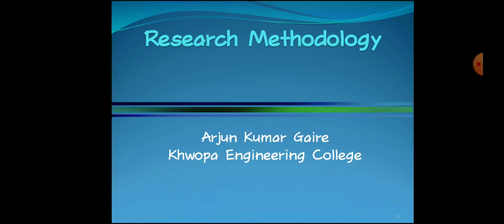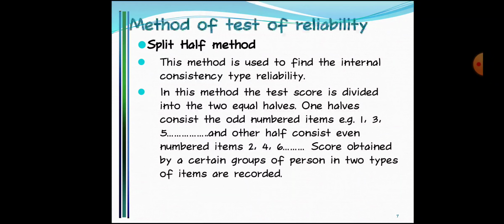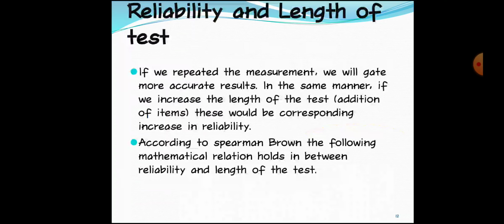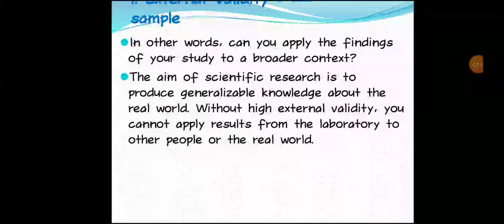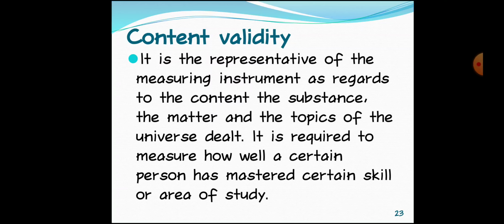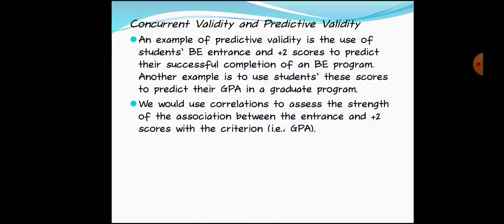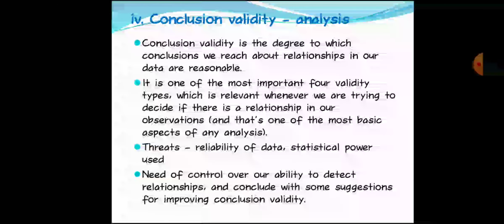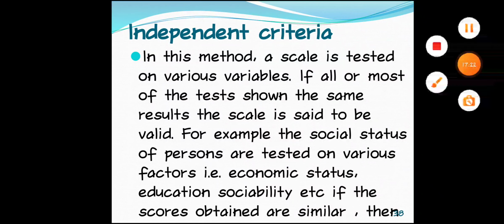2.3 Reliability And Validity. #6